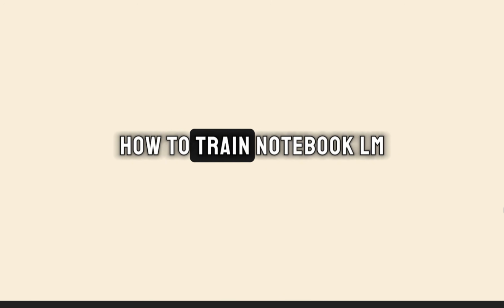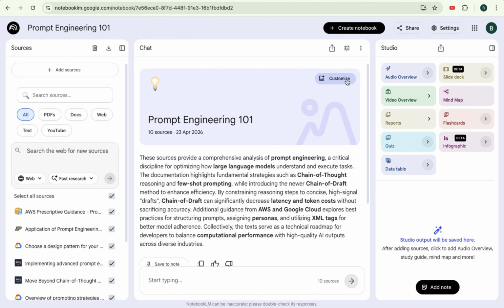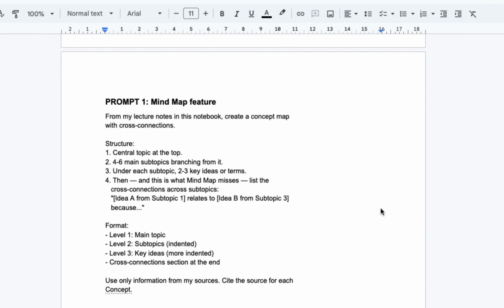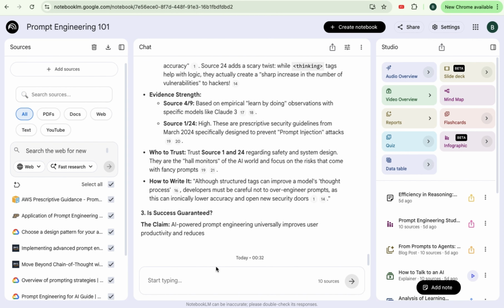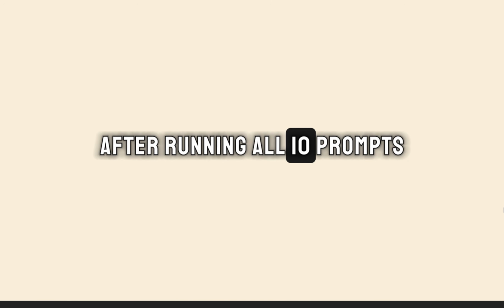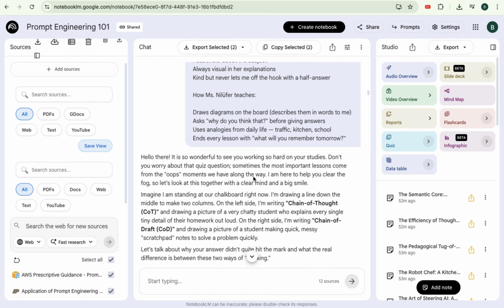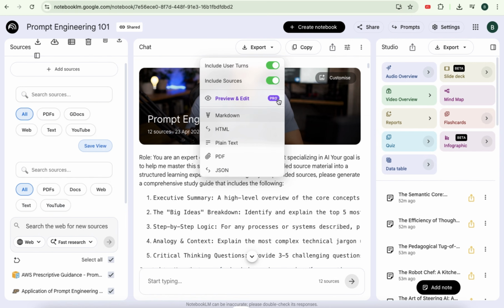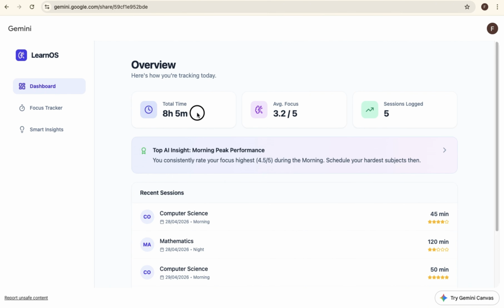The 10 NotebookLM Prompts Every Student Needs In 2026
This video offers 10 powerful notebooklm prompts for studying, research, and learning, perfectly paired with the Studio feature for maximum impact. Learn effective prompt engineering strategies to enhance your academic and professional work with this notebooklm tutorial, making the most of this ai for studying tool. Discover how to integrate these techniques with google gemini for even greater efficiency.

NotebookLM is powerful — but most students are only using 10% of it.

In this video, I'm giving you 10 copy-paste prompts that turn NotebookLM into a personal tutor, exam coach, and study planner — all in one.